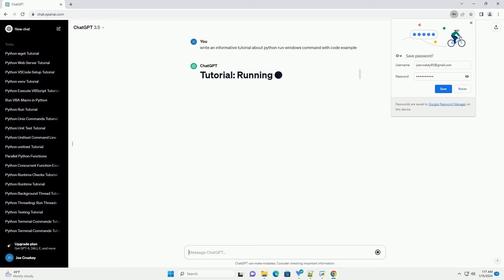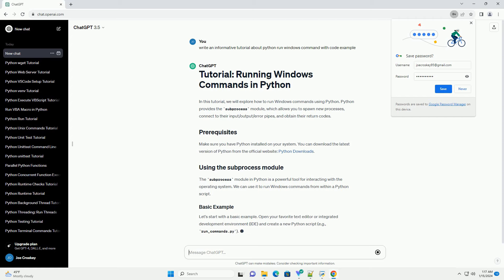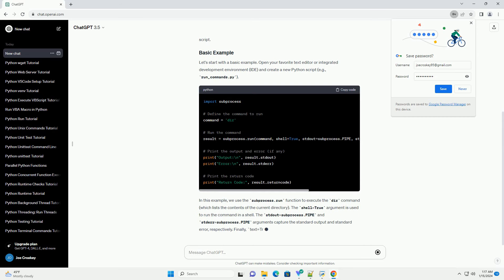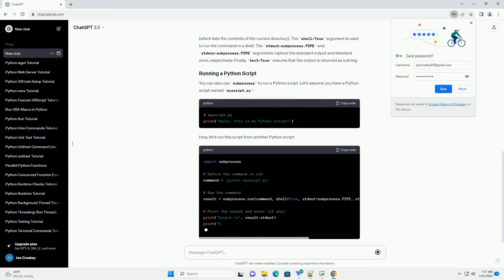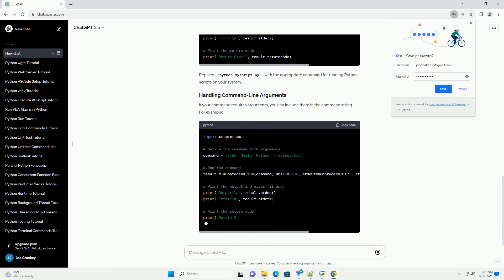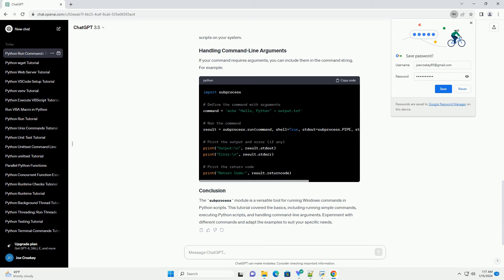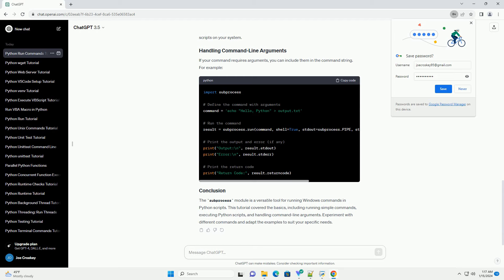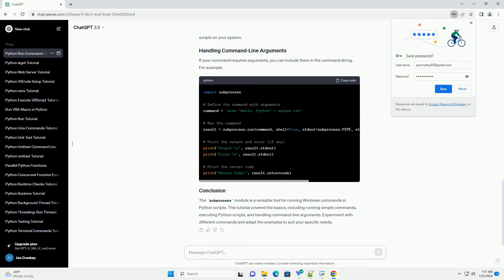python run windows command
In this tutorial, we will explore how to run Windows commands using Python. Python provides the subprocess module, which allows you to spawn new processes, connect to their input/output/error pipes, and obtain their return codes.
Make sure you have Python installed on your system.
The subprocess module in Python is a powerful tool for interacting with the operating system. We can use it to run Windows commands from within a Python script.
Let's start with a basic example. Open your favorite text editor or integrated development environment (IDE) and create a new Python script (e.g., run_commands.py).
In this example, we use the subprocess.run function to execute the dir command (which lists the contents of the current directory). The shell=True argument is used to run the command in a shell. The stdout=subprocess.PIPE and stderr=subprocess.PIPE arguments capture the standard output and standard error, respectively. Finally, text=True ensures that the output is returned as a string.
You can also use subprocess to run a Python script. Let's assume you have a Python script named myscript.py:
Now, let's run this script from another Python script:
Replace 'python myscript.py' with the appropriate command for running Python scripts on your system.
If your command requires arguments, you can include them in the command string. For example:
The subprocess module is a versatile tool for running Windows commands in Python scripts. This tutorial covered the basics, including running simple commands, executing Python scripts, and handling command-line arguments. Experiment with different commands and adapt the examples to suit your specific needs.
ChatGPT